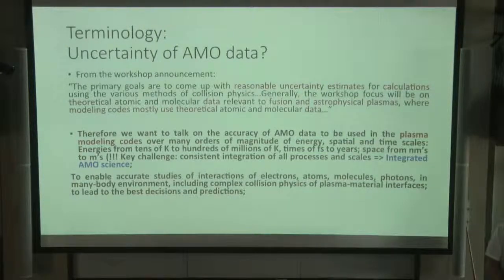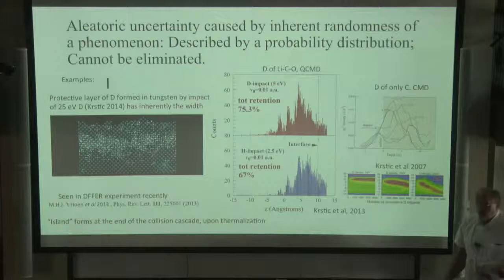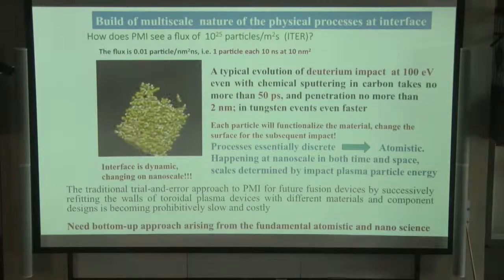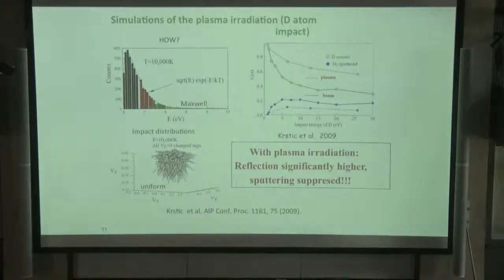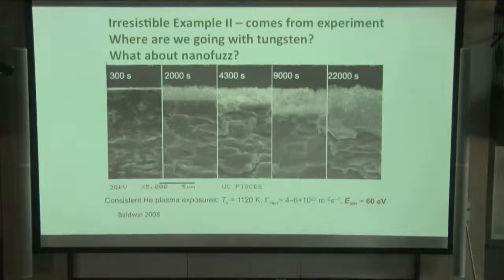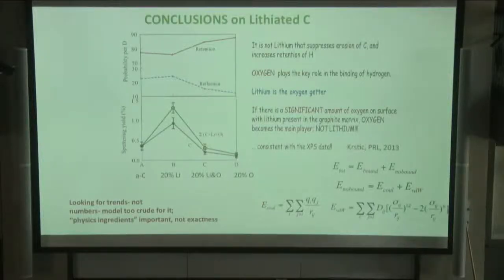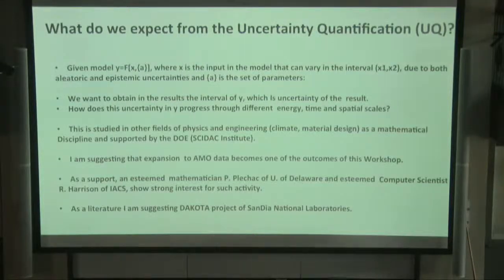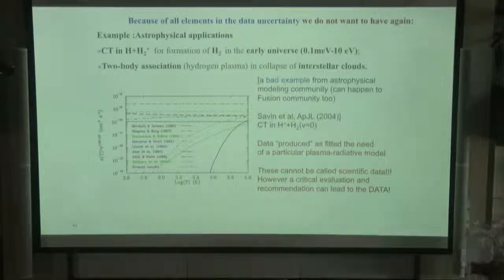"Sensitivity, Error, and Uncertainty Quantification ..." Predrag Krstic (Stonybrook Univ)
"Sensitivity, Error, and Uncertainty Quantification: Interfacing Models at Different Scales"

Joint Workshop with IAEA on Uncertainty Assessment for Atomic and Molecular Data. ITAMP. July 7-9, 2014.